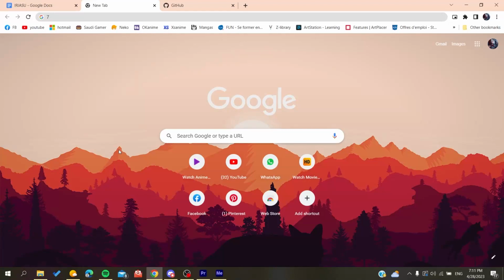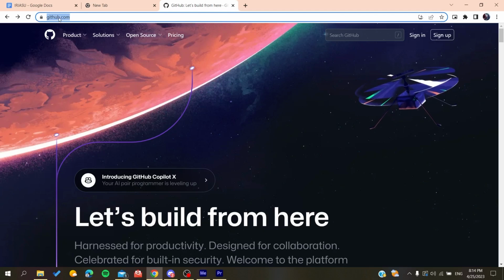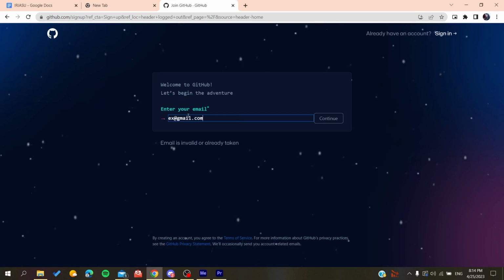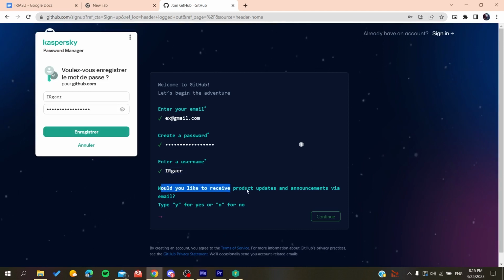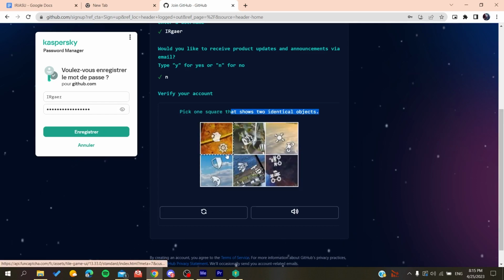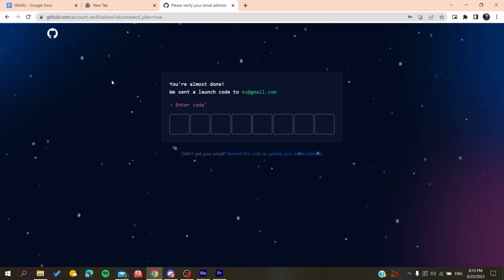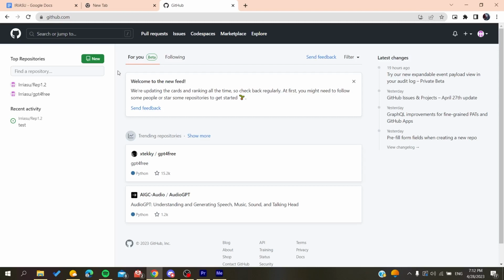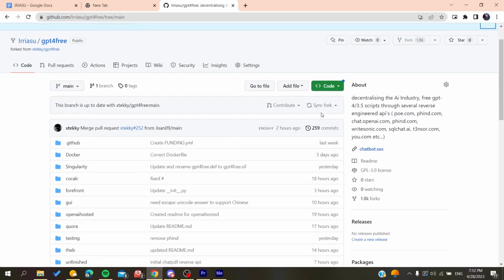How To Keep Fork Up To Date GitHub Tutorial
Today we talk about keep fork up to date github,github,keep fork up to date,open source